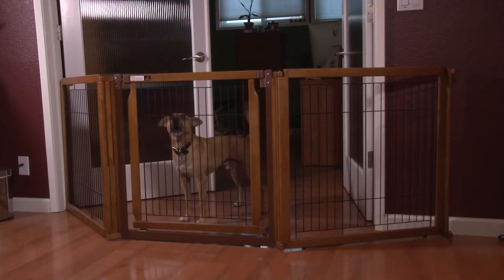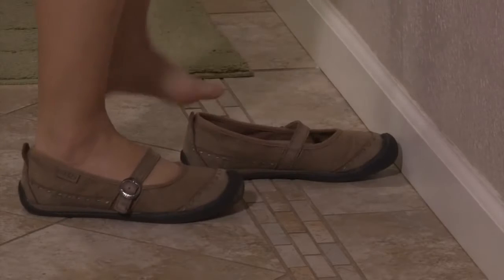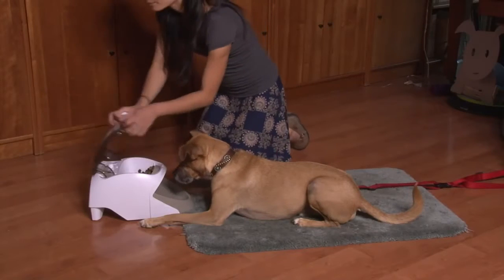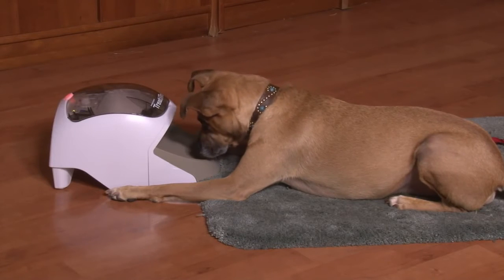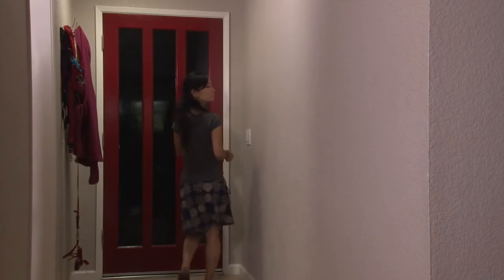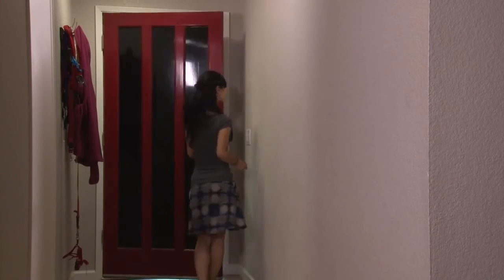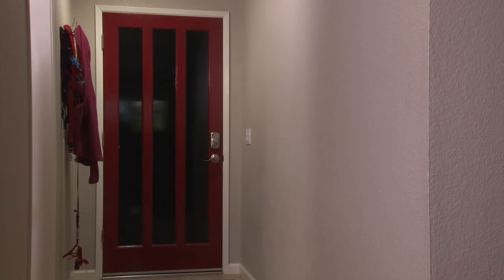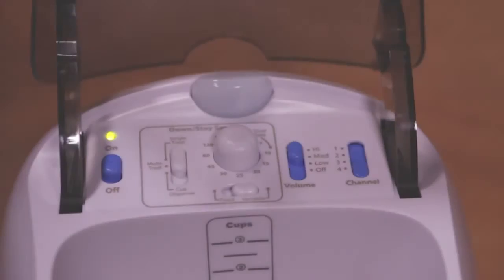Premier Treat & Train - Using the Treat & Train to Solve Separation Anxiety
Met de Treat & Train van Premier kunt u uw hond op positieve wijze trainen en opvoeden. Deze video laat zien hoe u verlatingsangst bij de hond met behulp van de Treat & Train kan oplossen.